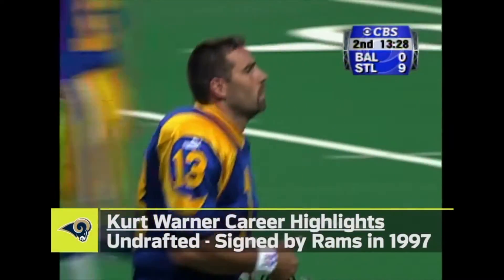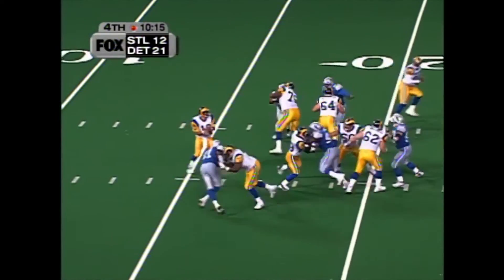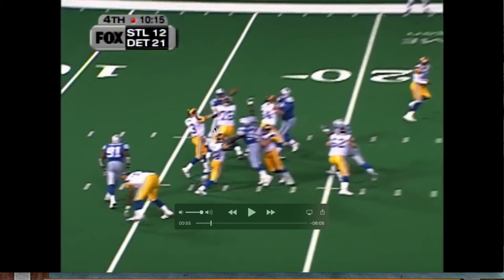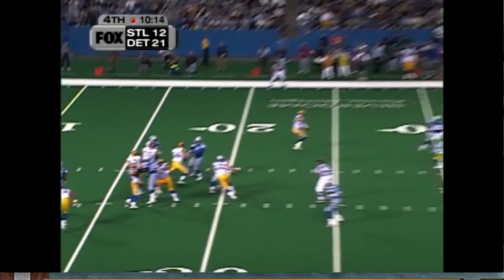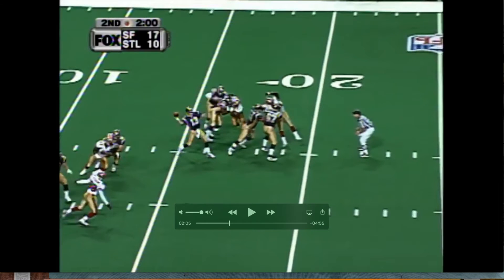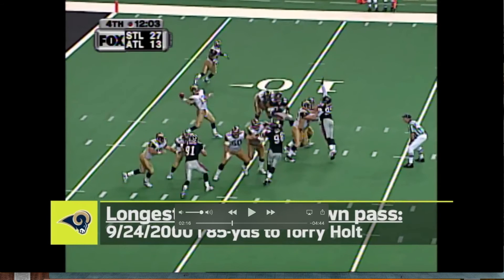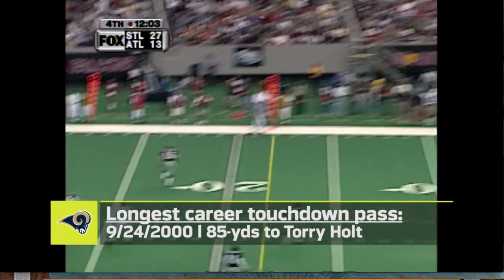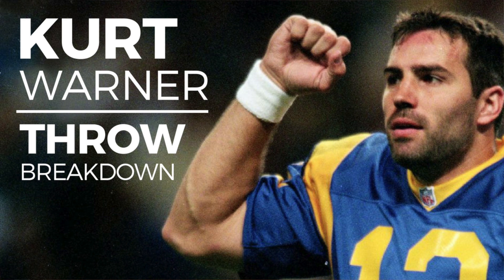Kurt Warner Throwing Breakdown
Start Using Speed School Today For Free Here it is guys. Kurt Warner, one of the greats to play the game. In this breakdown, I'll go over the Deep Ball primarily because it was one of his best assets as a Quarterback. Enjoy and keep the video recommendations coming.